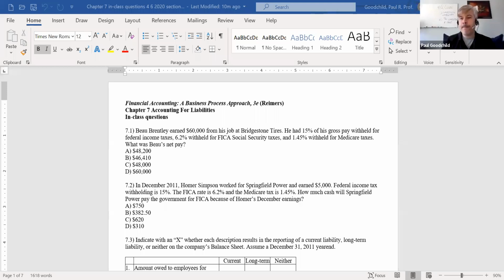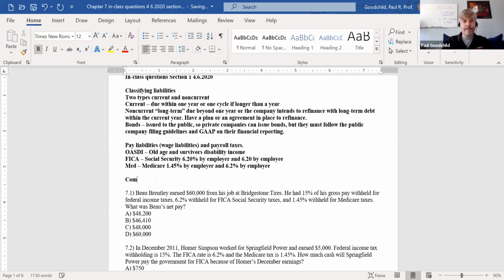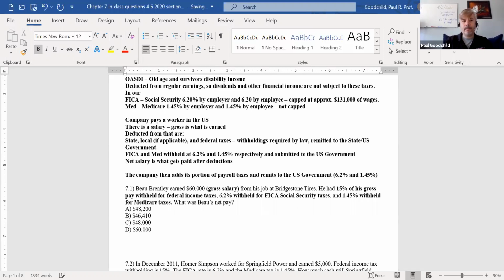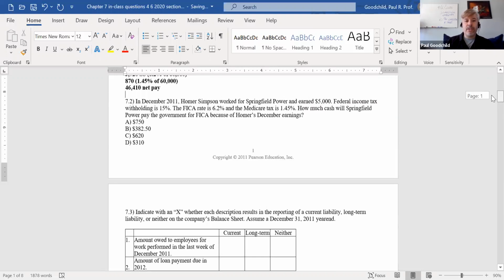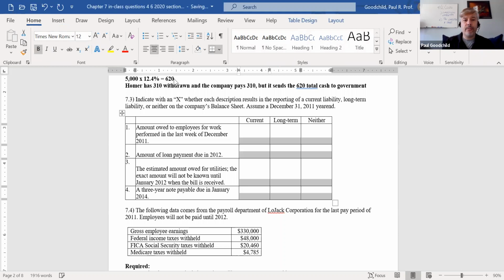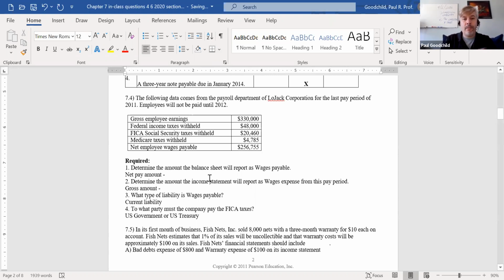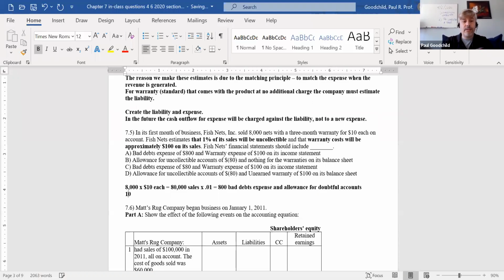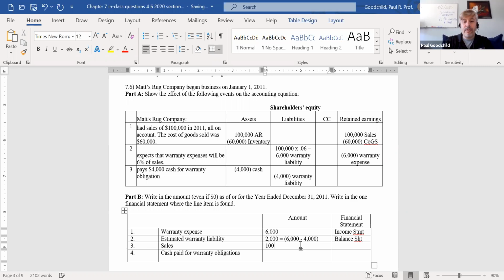January 25, 2026